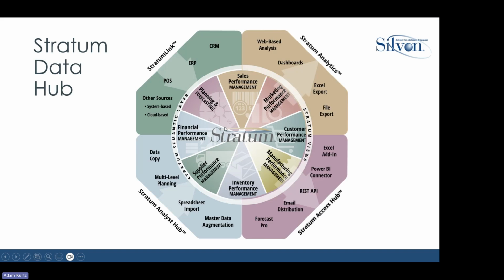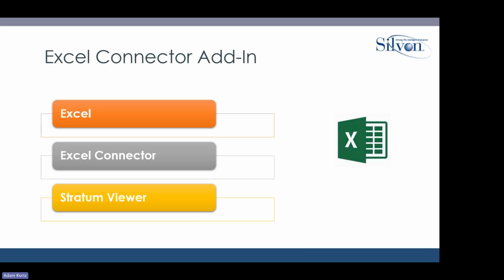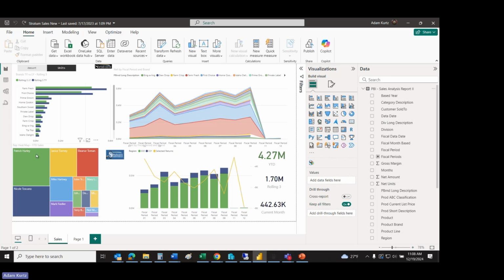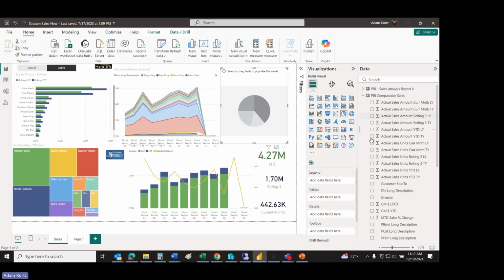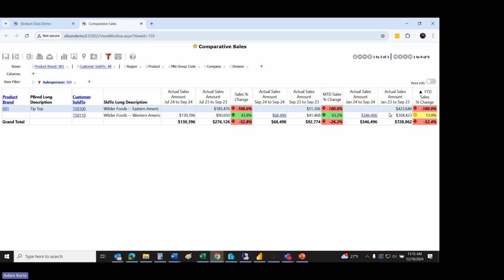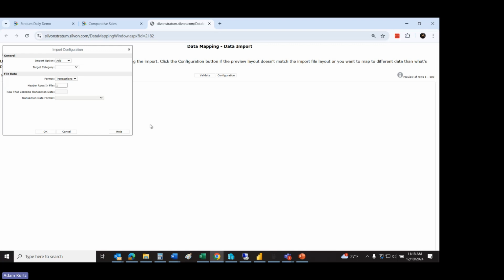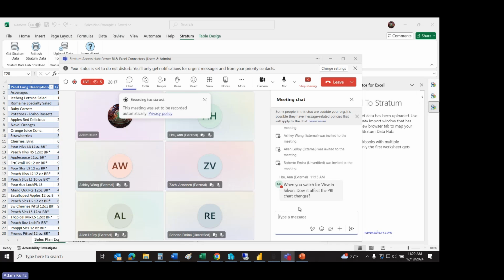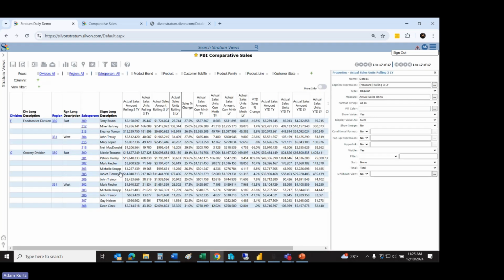INSIGHT Stratum Access Hub Power BI & Excel Connectors